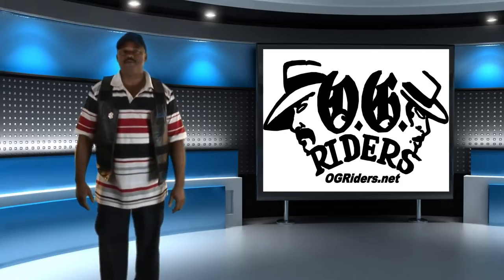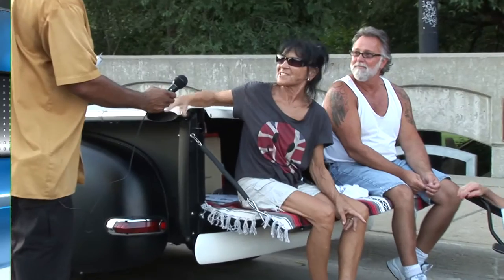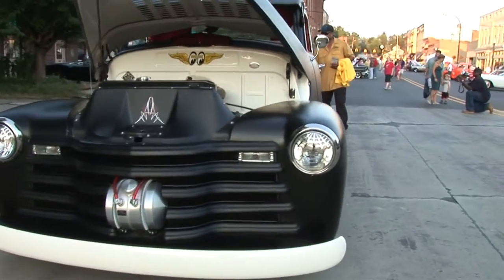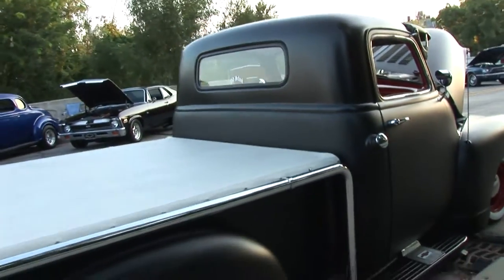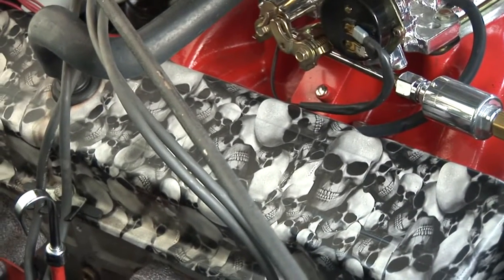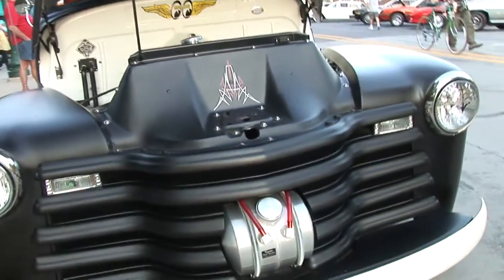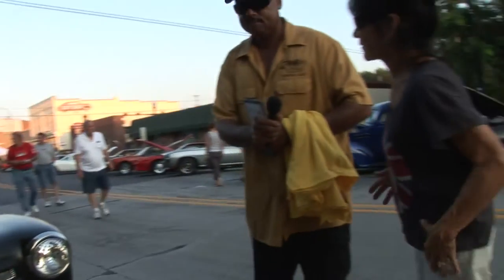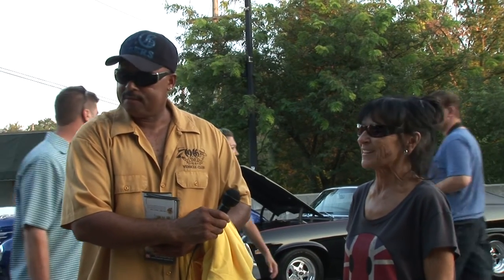1950 Chevy pickup custom satin black shown at a car show in Ypsilanti Michigan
This 1950 Chevy pickup is explained by the proud owner to Rocky of the OG Riders vehicle Club. He gladly awards her with a pageBuzz.com website construction tshirt for sharing this beautful custom vehicle with us. Nicely finished hot rod style with satin black finish and red trim.